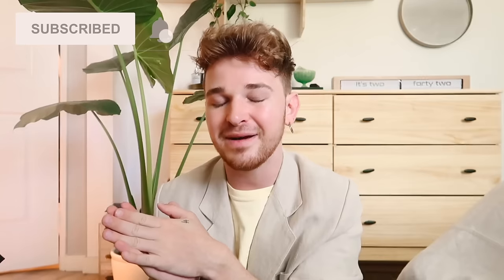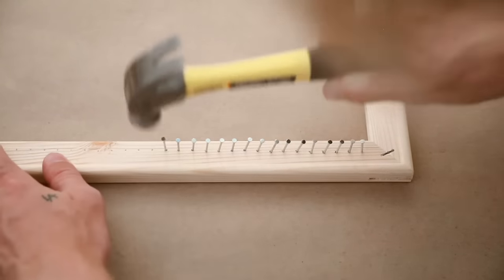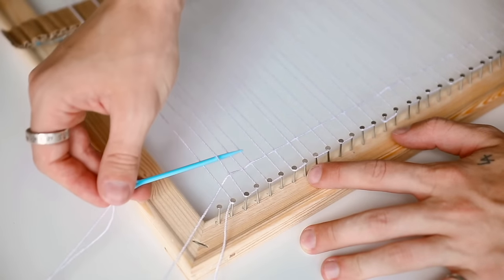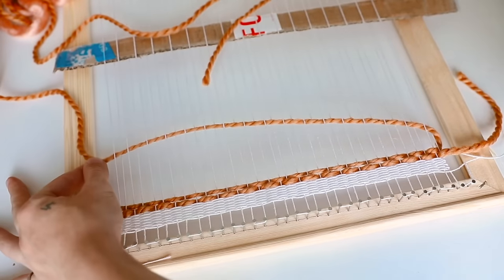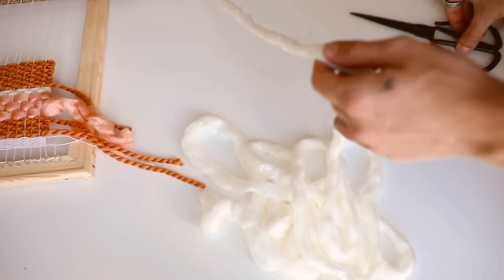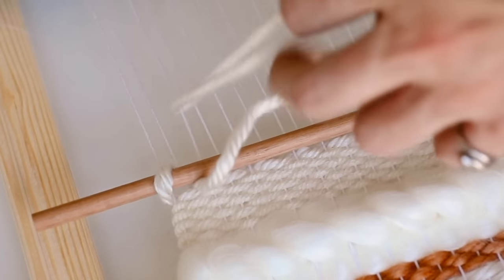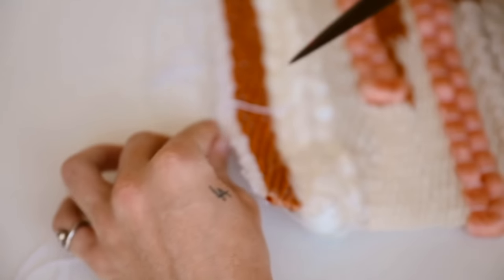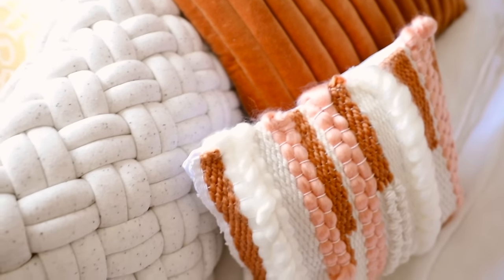DIY Pinterest Inspired Tapestry Room Decor + $5 DIY Weaving Loom // Lone Fox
I recently discovered the craft of weaving and I am obsessed! Today I wanted to share with you how to create a super affordable weaving loom along with a pillowcase and a wall hanging. Keep in mind these are amazing gifts for friends or a perfect touch to your own personal space!

F E A T U R E D :
+ 18x24" Canvas
+ Premade Weaving Loom
+ Yarn Needle
+ Wide Tooth Comb